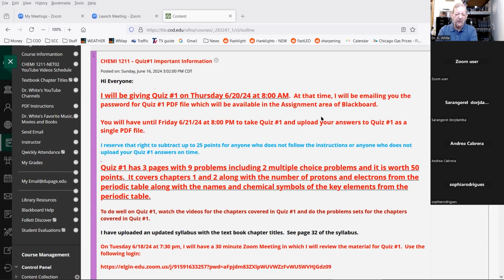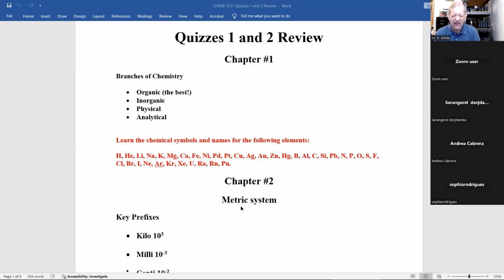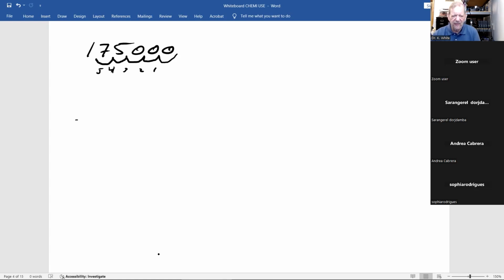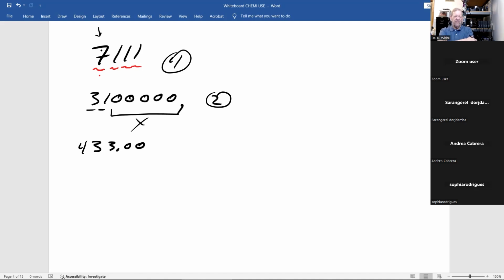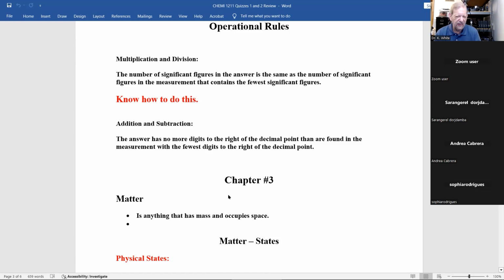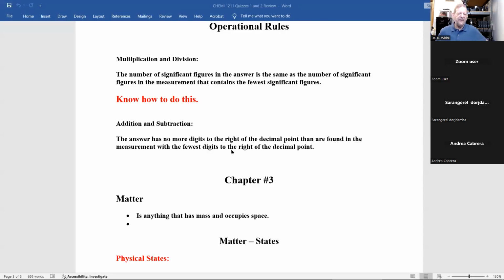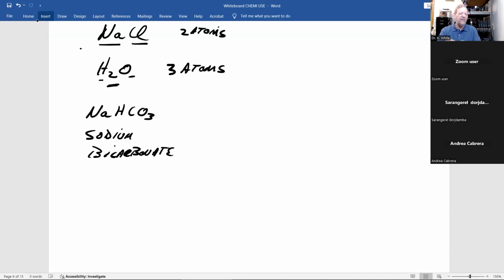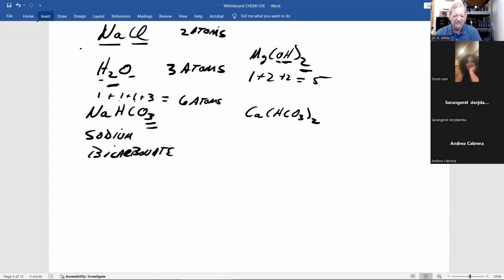20240618 CHEMI 1211 Zoom Meeting Week #2